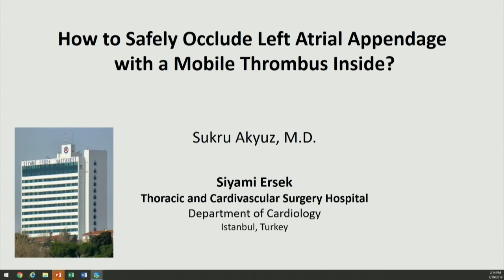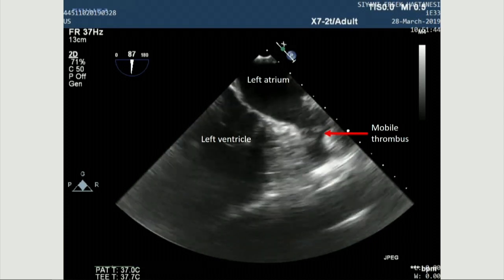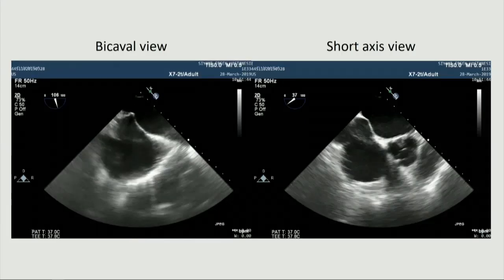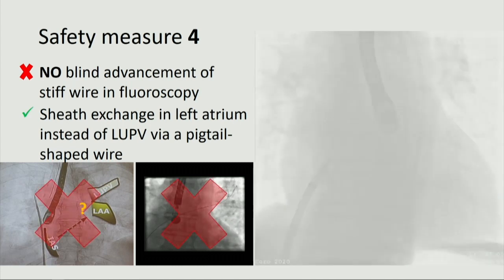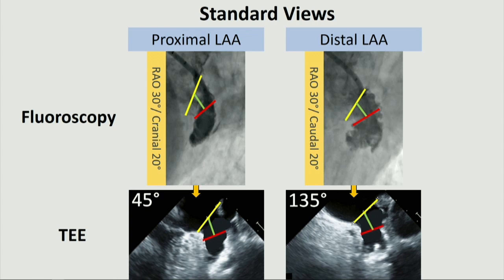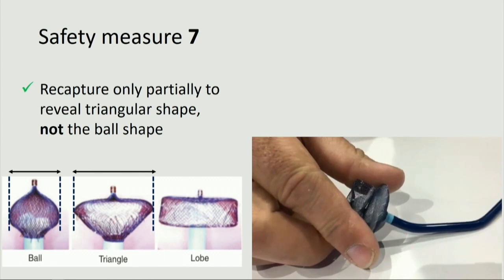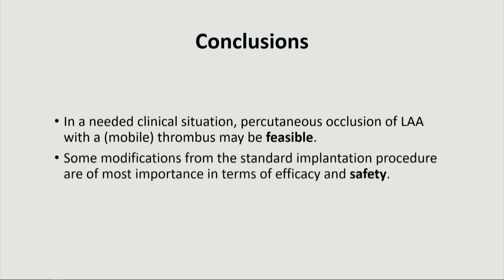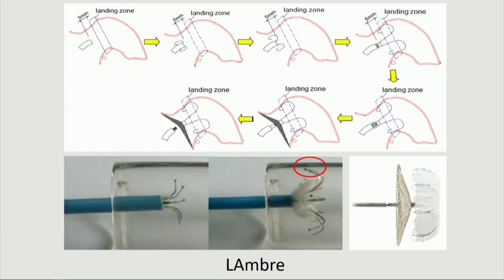CVI 2019_Friday, 7/19_Structural Challenging Case Competition Semifinals_Sukru Akyuz, MD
Track: Structural
Presenter: Sukru Akyuz, MD